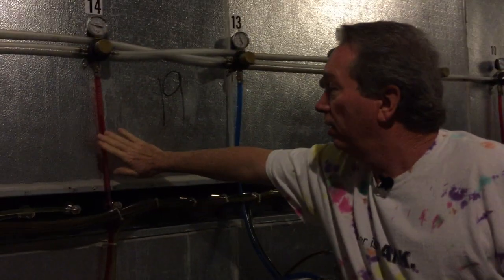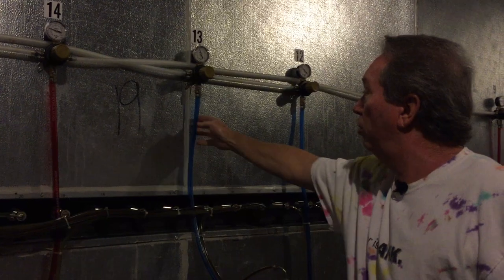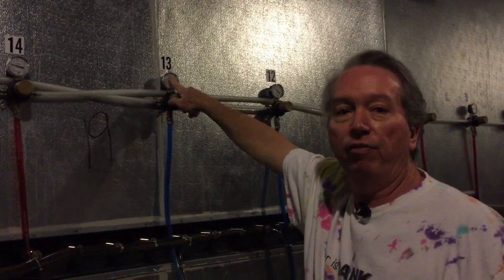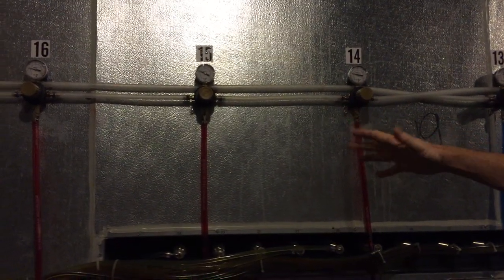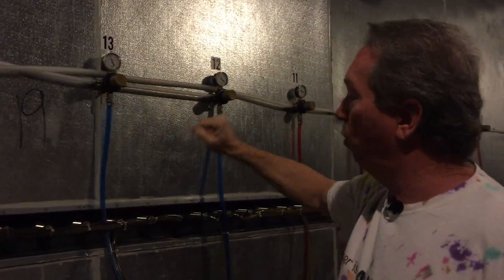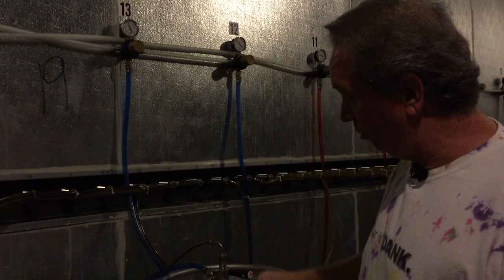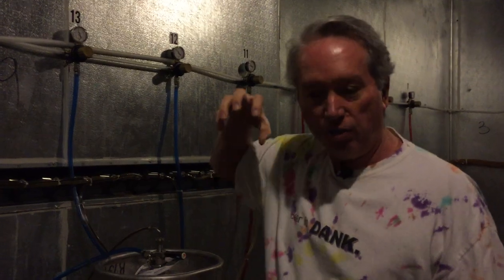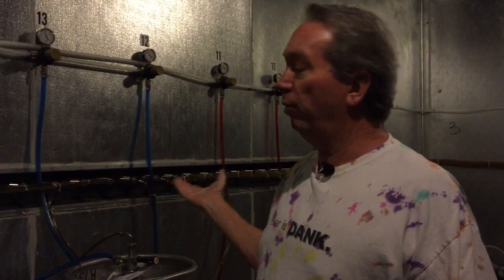Ritual Brewing Co., Owen Williams explains Cold Box and Direct Draw beer serving system.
Owen Williams Certified Cicerone, and Co-founder of Ritual Brewing Co. – talks about Ritual’s Direct Draw Beer Serving System and Cold Box temperatures. Go on into their Taproom for Fresh and Flavorful Independent Craft Beer, they have several To Go options to choose from. Cheers to you and Have a Fresh and Flavorful Day!